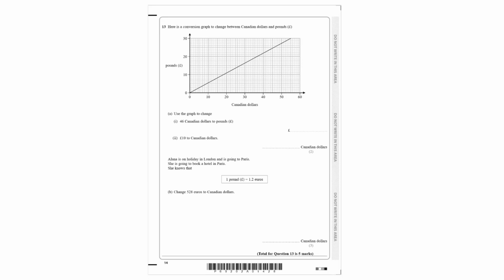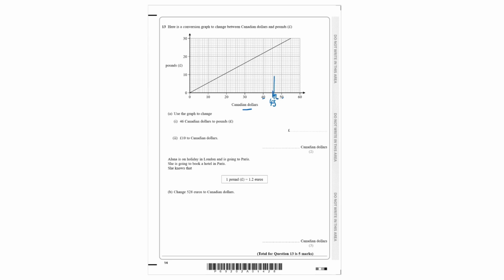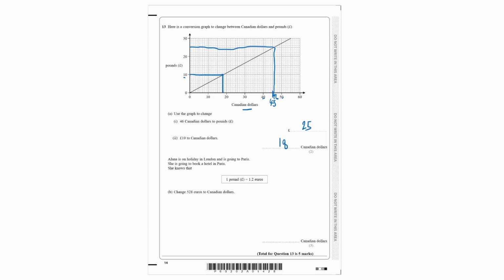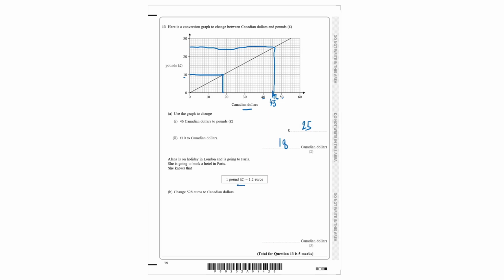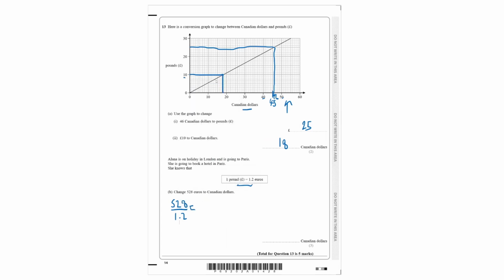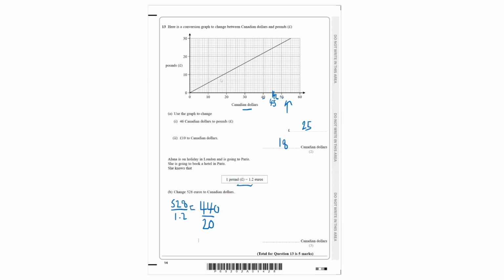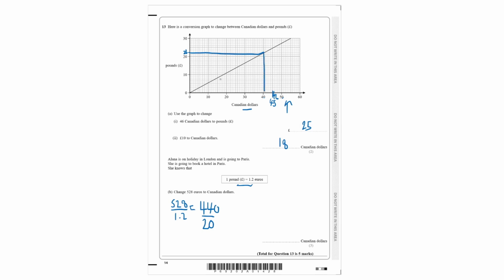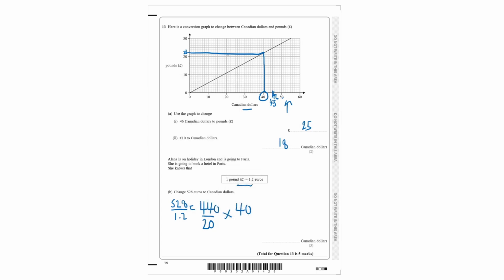Q13 2F (Jan-2022)